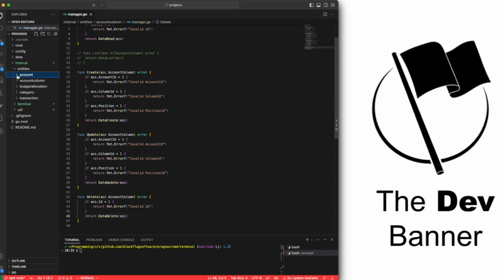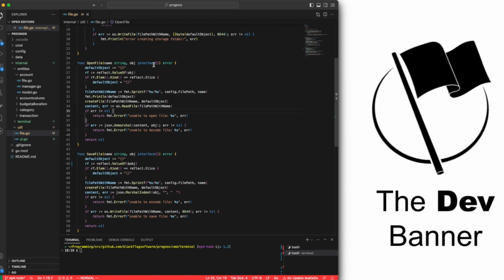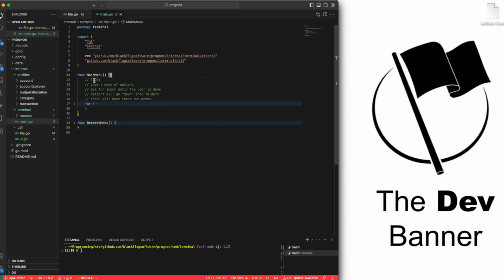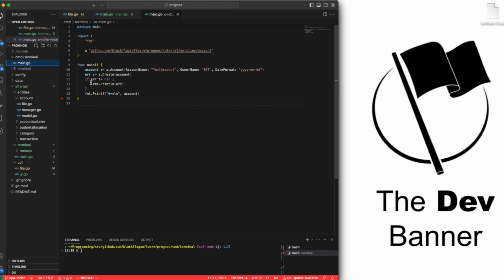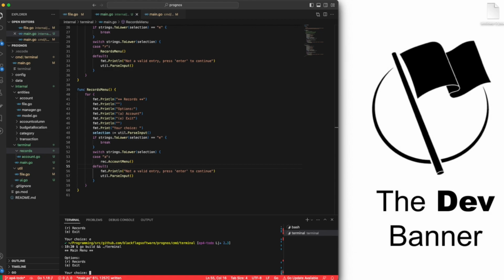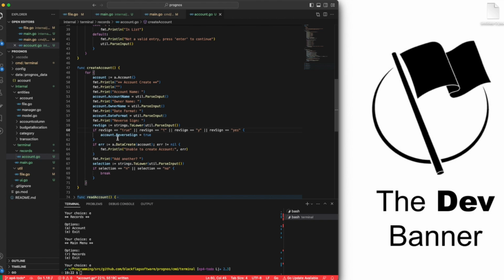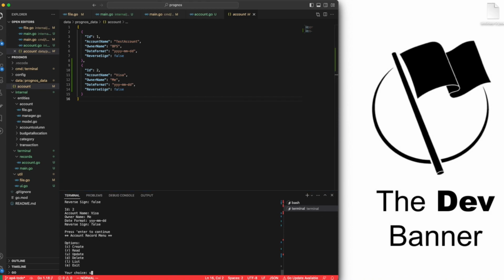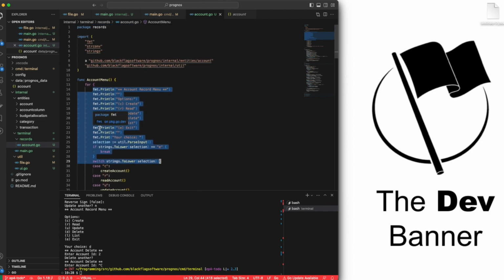Learning Go, hands-on tutorial: Ep 4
Now that we have the CRUD (mostly done) let's start on the UI.  Good ol' command line, terminal stuff!
Note: if you are doing the exercise (homework) you don't have to worry about the entity 'budgetallocation', I will address that one in the future.

Times
0:00 - Entity updates
2:00 - Generic file open/save code
6:05 - Main menu
12:16 - Account menu
13:58 - Account CRUD
20:00 - Homework